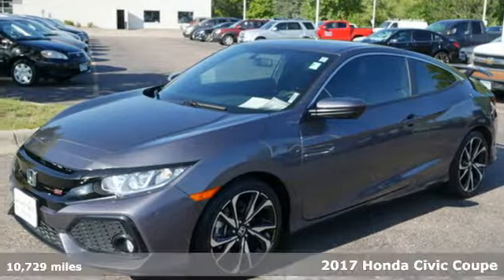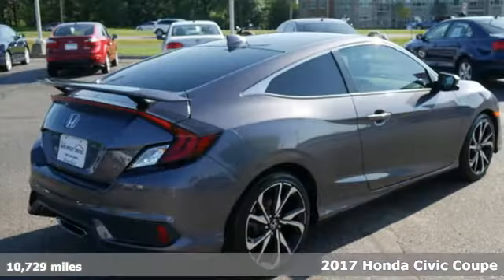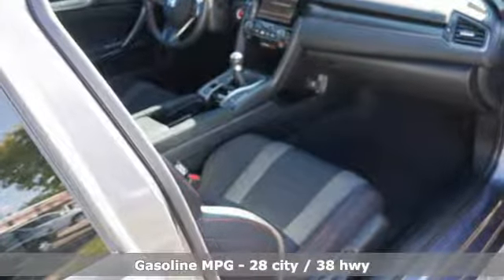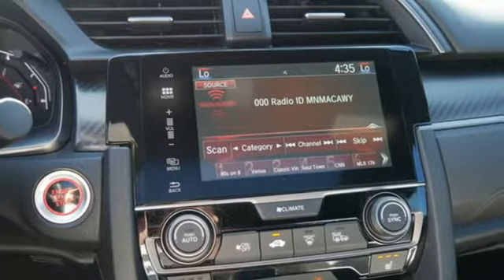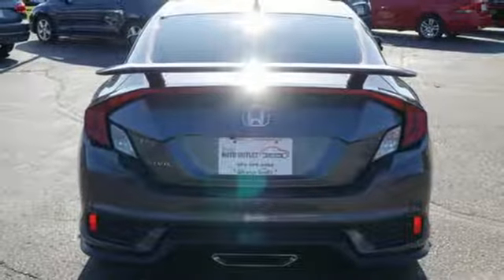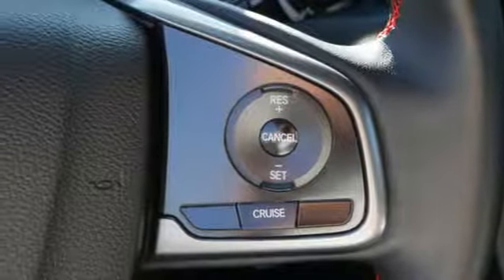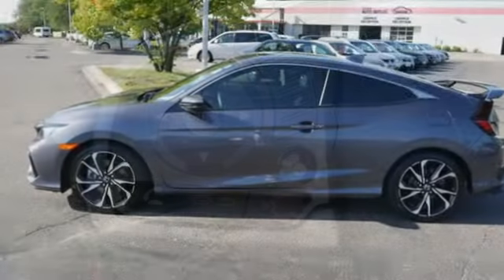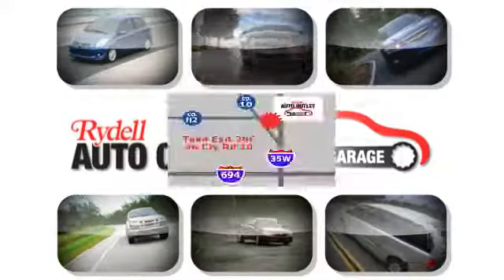2017 Honda Civic Coupe Minneapolis MN St-Paul, MN M92551MA - SOLD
Year: 2017
Make: Honda
Model: Civic Coupe
Trim: Si Manual
Engine: 91 L 4 Cylinder Engine Cyl.
Transmission: 6-Speed M/T
Color: Modern Steel Metallic
Interior: Black
Mileage: 10729
Stock #: M92551MA
VIN: 2HGFC3A55HH750435
Absolutely gorgeous 2017 Honda Civic Si. 1 owner with no accidents. Modern Steel Metallic with black interior. Fully inspected by our technicians, this vehicle comes with a free Lifetime Powertrain Warranty! At Rydell Auto Outlet and Garage we offer credit solutions for everyone! Our staff is trained to help you in every step of the buying process. No back and forth- your salesperson helps you pick out a car, provide you with purchase numbers and trade values and gets you the best financing available. You deal with just one person. Stop in and experience a unique customer driven buying experience. We are betting you will buy and as important-tell your friends and family!

Address:
2375 County Road 10